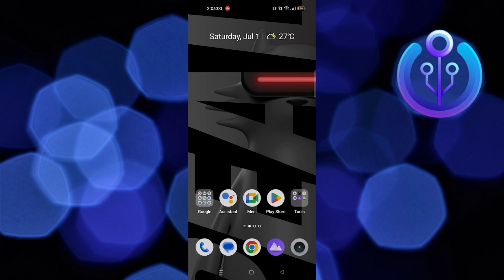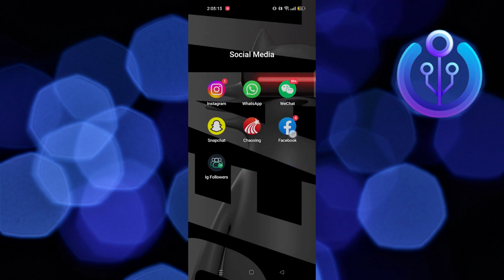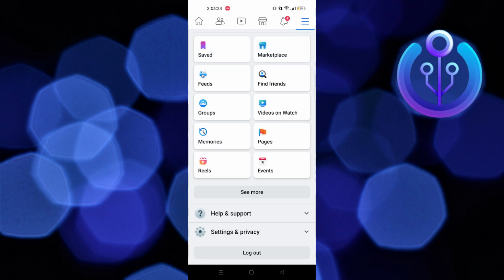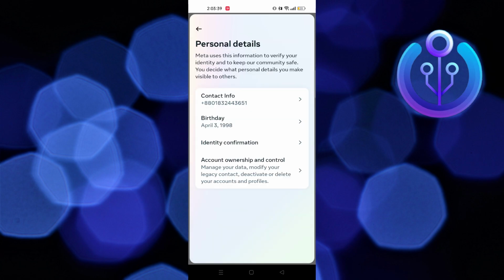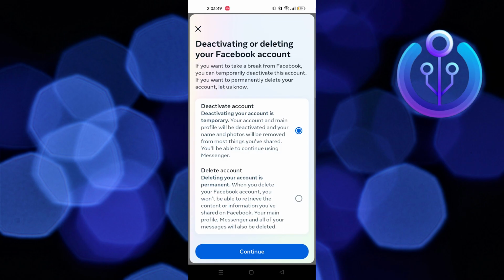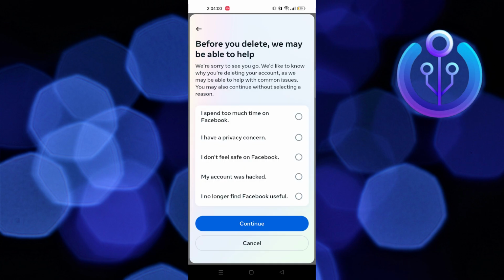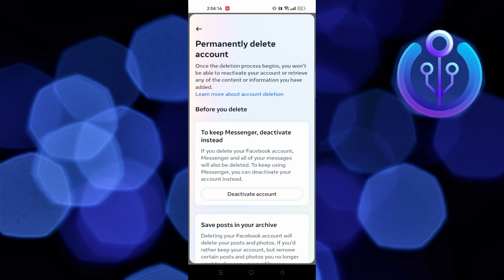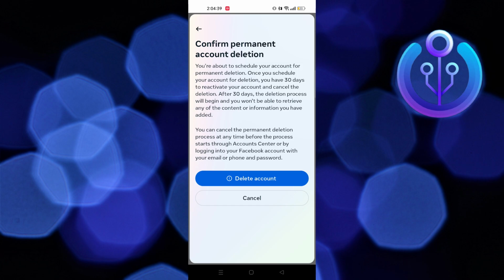How to Permanently Delete Facebook Account on Mobile (2023)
In this tutorial, you will learn How to Permanently Delete Facebook Account on Mobile  in easy steps by following this super helpful tutorial to get a solution to your problem!!